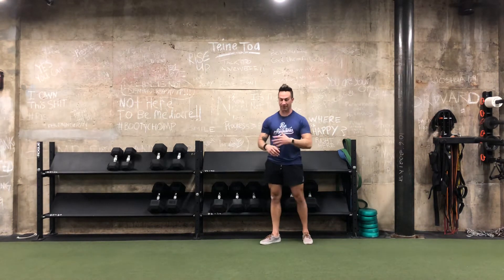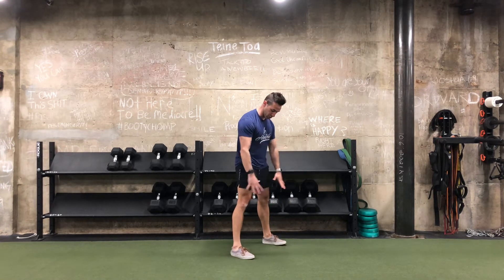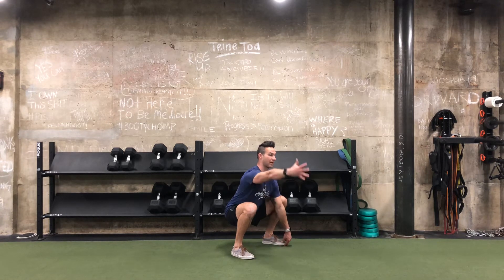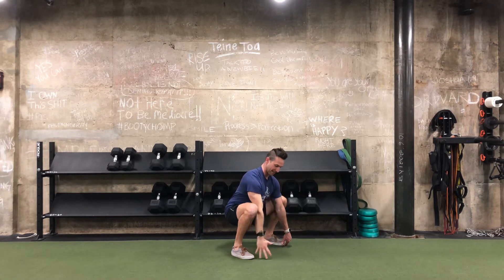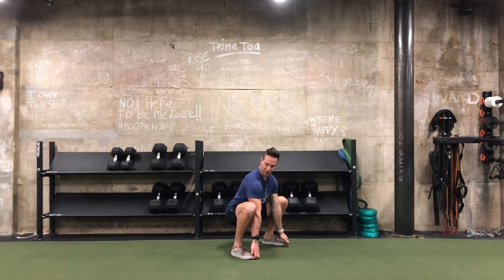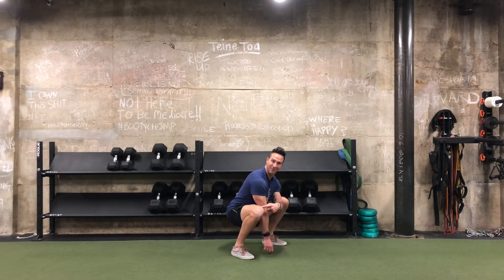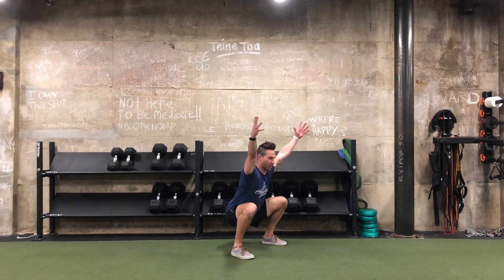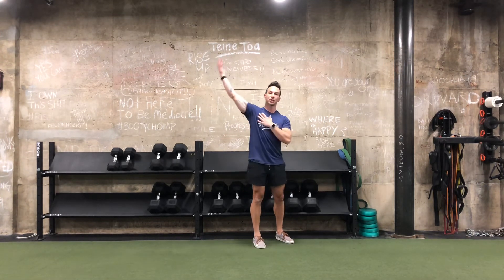Bottom Up Mobility Squat Sequence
Ankles, knees, hips, thoracic, shoulder, elbow, wrist.

All the details, instruction, and coaching cues to this squat sequence can be seen and heard in the video.

Ambitious Athletics - fitness and nutrition coaching. The safest and smartest way to getting stronger, leaner, and more athletic. Ambitious Athletics is a highly-rated athletic strength and fitness training gym located in downtown Washington DC.

@sturniolo on Instagram

Washington DC